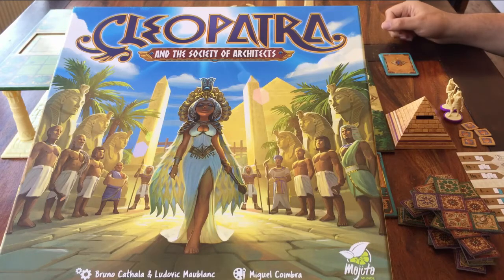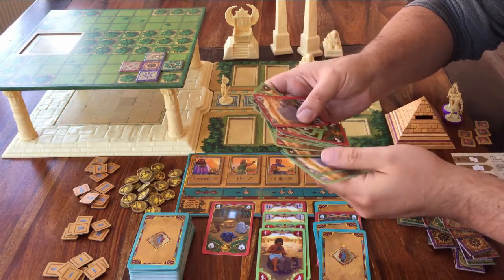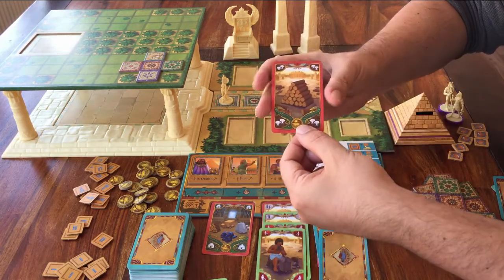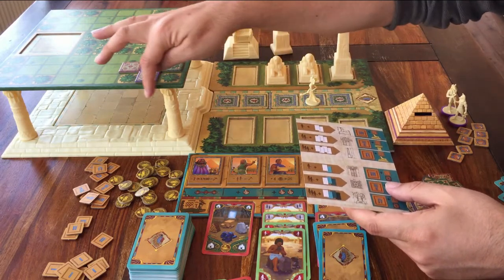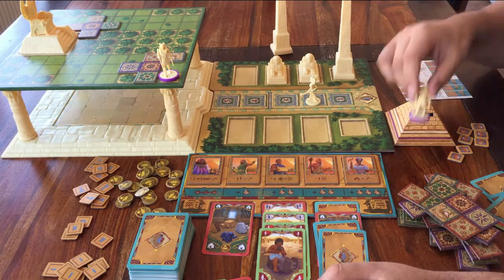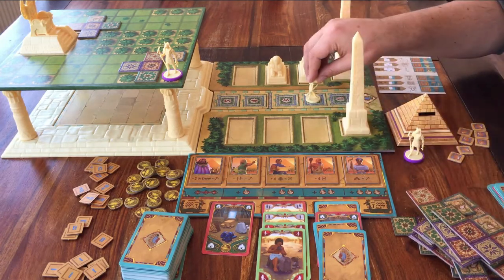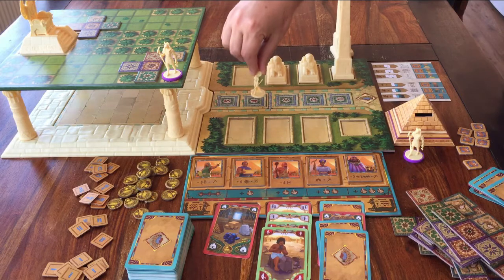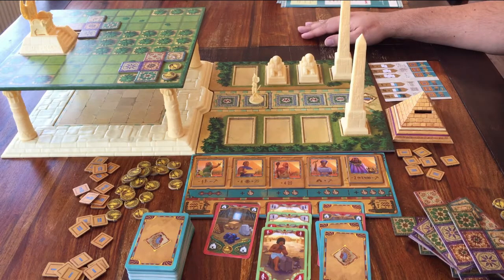Cleopatra and the Society of Architects - Part 2: how to play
A tutorial for the board game "Cleopatra and the Society of Architects - Deluxe edition".
A correction: when building a piece of the throne, you receive not two but only one additional scarab for each garden tile that touches it.
I haven't heard from the publisher yet, but a viewer informed me this problem was addressed before.

In the spirit of being an honest channel: THIS VIDEO HAS 1 DISLIKE